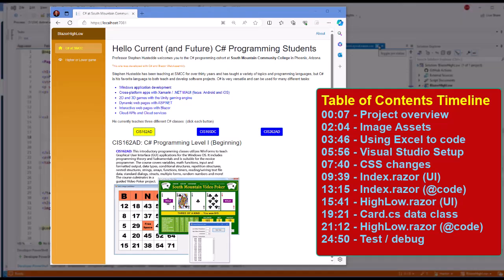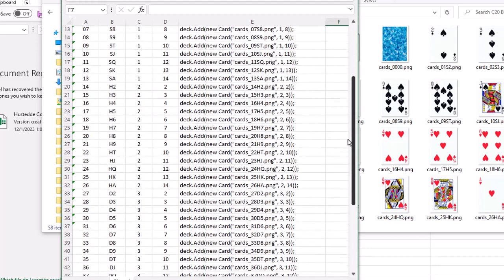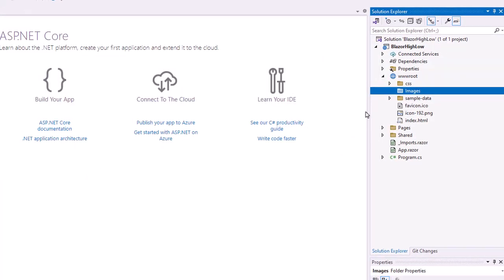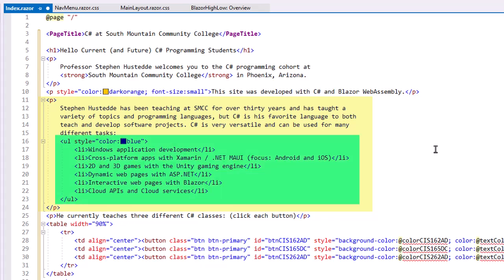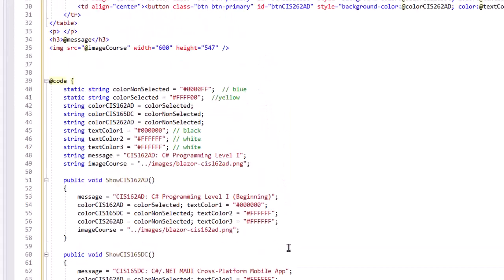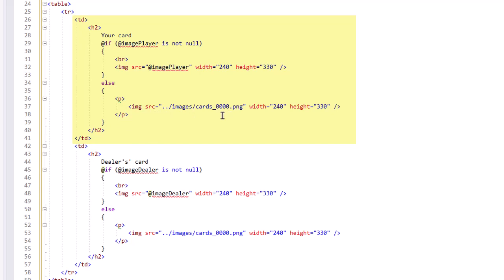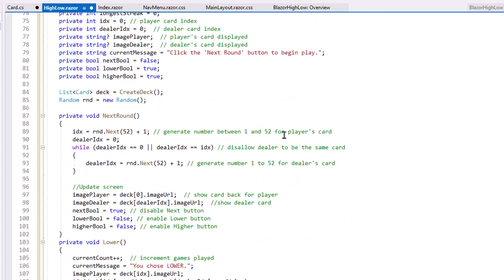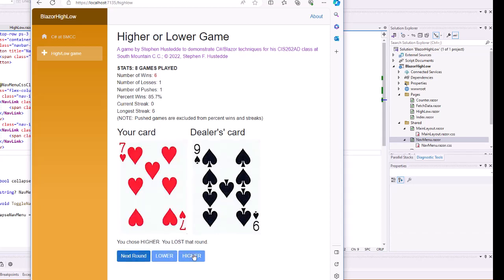C#/Xamarin Cohort 20I - Project: Blazor Higher/Lower Game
The professor demonstrates modifying the Blazor WASM template to include info about C# classes at SMCC and present a simple higher/lower card game.